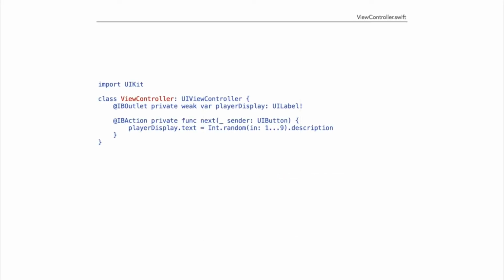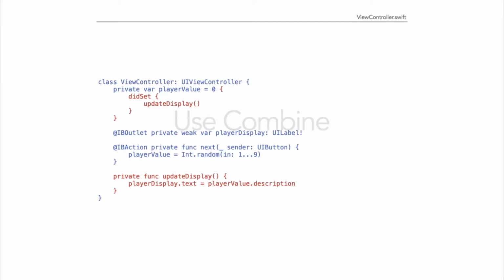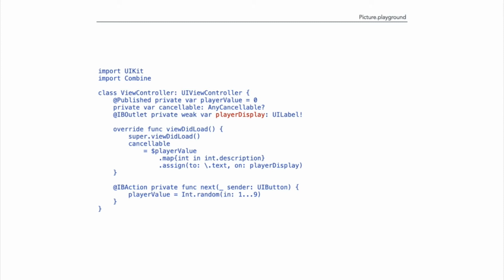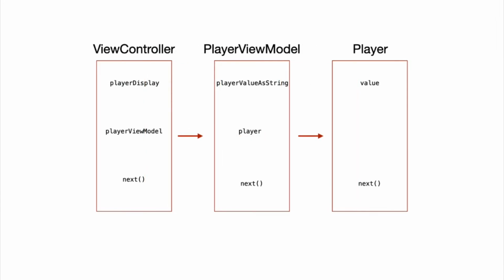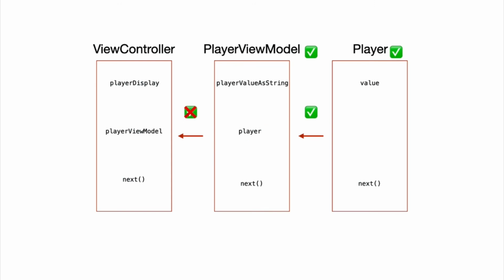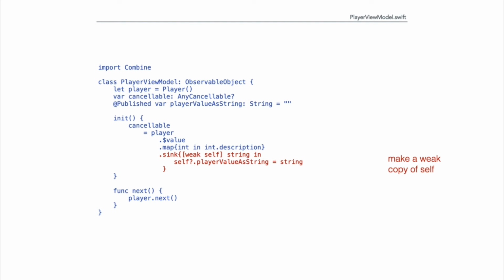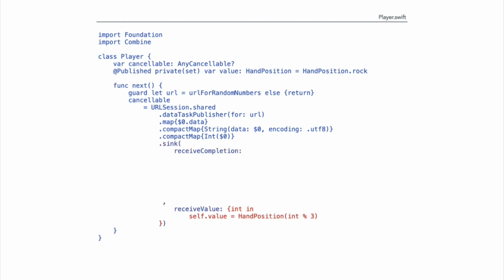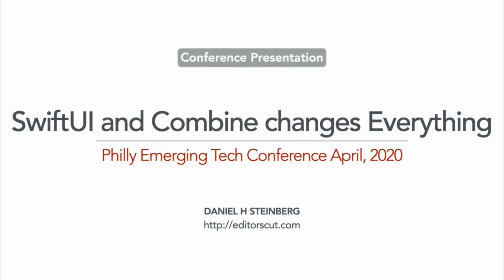Daniel Steinberg — SwiftUI and Combine Changes Everything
Update: ETE is back for 2021!

The way you architect and write your iOS and macOS apps is about to change completely. The future of development on Apple platforms is SwiftUI and Combine. You will have to rethink everything from the way you layout your GUI to the way you handle data flow to the way you respond to asynchronous events.

This session will highlight and illustrate the differences between how you currently work in iOS and on the Mac and how you’ll work with these new frameworks. You’ll walk away understanding how to “Think Different”.